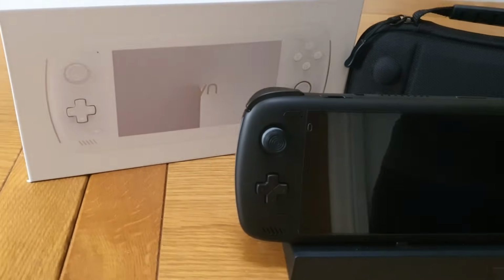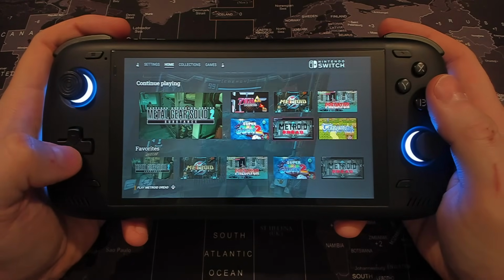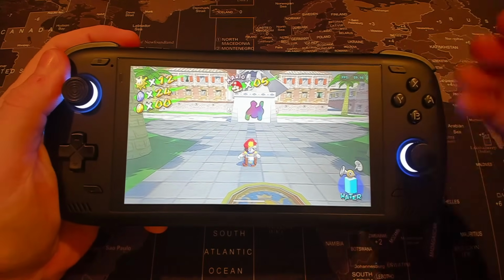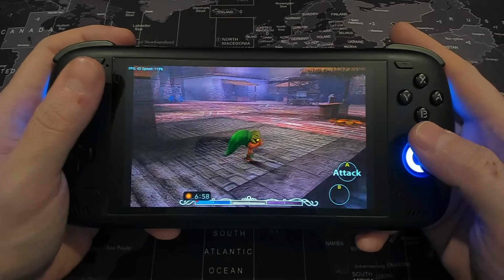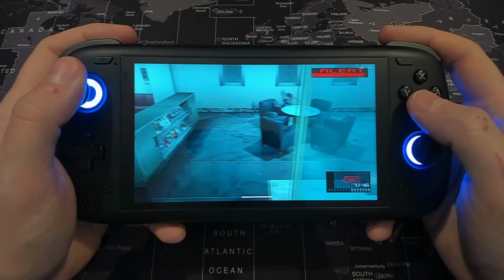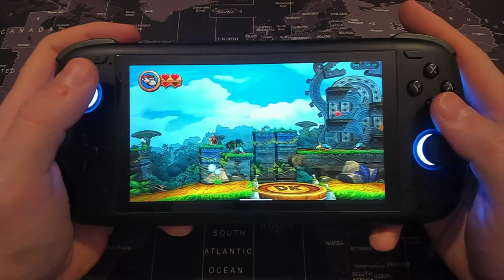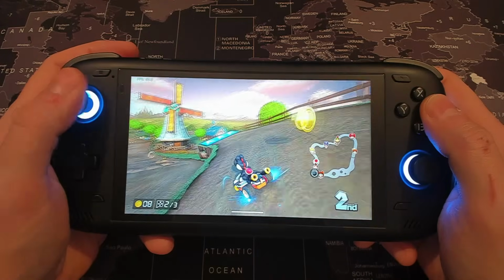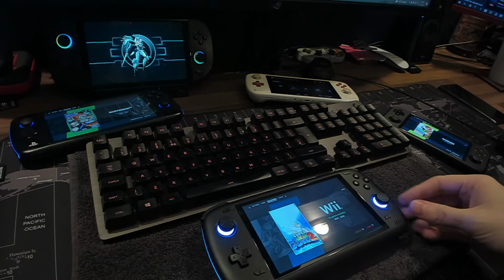The Odin 2 Is Everything I Wanted And More (Review)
This is the Odin 2 base model with 8gb of ram and 128gb of internal storage. You can have additional storage with an SD Card. I ordered the dock as well but that won't be shipping until December, so I'll be reviewing that when it comes. This thing is an absolute beast though and AYN has knocked it out of the park here.

This is also my own review, I bought this device with my own money.

Base Model Switch Ram Script Fix - Odin OTA Update Now Has 4GB Swap Fix
Mario Kart 8 - (Not gonna provide links for this but I used Firmware 16.0.3 to get past the Mii Menu)

0:00:00 - Intro
0:01:37 - The Handheld Scene
0:04:40 - Steam Deck OLED
0:06:45 - Odin 2's Design
0:08:50 - Pegasus Frontend Showcase
0:12:05 - Odin 2's Settings
0:15:38 - Dolphin Settings (Gamecube)
0:18:08 - Super Mario Sunshine (Widescreen Patched, 60fps, HD Textures, 4x)
0:20:23 - The Legend of Zelda: Twilight Princess (Widescreen Patched, HD Textures, 4x)
0:21:48 - Metroid Prime (4x)
0:22:50 - F-Zero GX (4x)
0:24:22 - Rogue Leader (Widescreen Hacks Off, 4:3 Ratio, 4x)
0:25:32 - Citra Settings (3DS)
0:26:18 - The Legend of Zelda: Majora's Mask (HD Textures, 5x)
0:28:40 - The Legend of Zelda: A Link Between Worlds (HD Textures, 5x)
0:29:31 - Super Mario 3D Land (HD Textures, 5x)
0:30:38 - M64Plus FZ Pro - Banjo Kazooie (Widescreen, 60fps Cheat)
0:32:10 - AetherSX2 Settings (I'm using NetherSX2)
0:33:05 - Burnout 3 (4x Upscale)
0:34:57 - Metal Gear Solid 2 (5x Upscale)
0:38:13 - Metal Gear Solid 3 (6x Upscale)
0:40:35 - Shadow of the Colossus (3x Upscale)
0:43:20 - Zone of the Enders 2 (3x Upscale)
0:45:02 - Dolphin - Donkey Kong Country Returns (Wii 4x)
0:46:30 - Dolphin - Super Mario Galaxy 2 (Wii 4x)
0:48:29 - Yuzu Showcase (android-136 NCE Build) (Switch)
1:03:28 - Conclusion

All music in this video was made by Alex Roe, aka RoeTaKa.